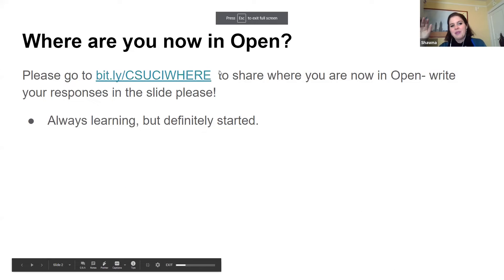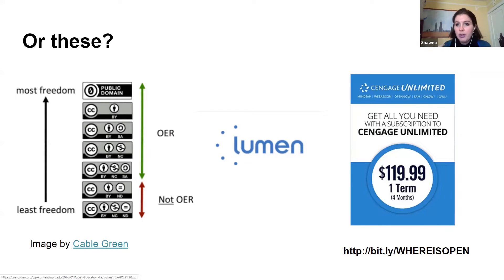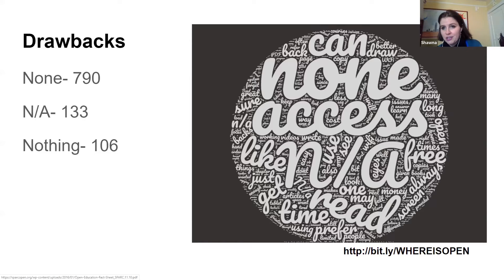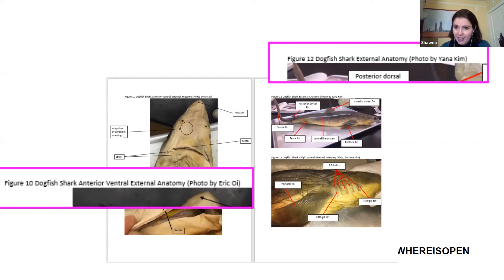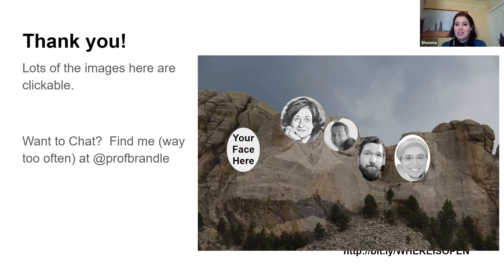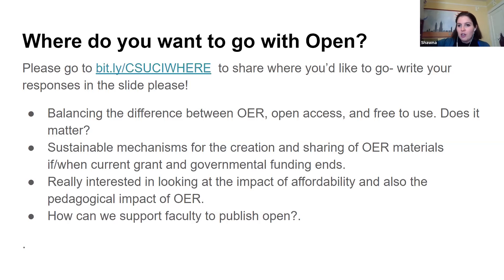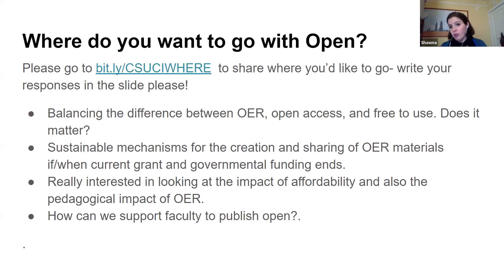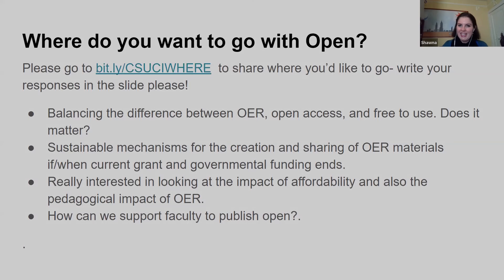CSUCI Open Ed Week Shawna Brandle